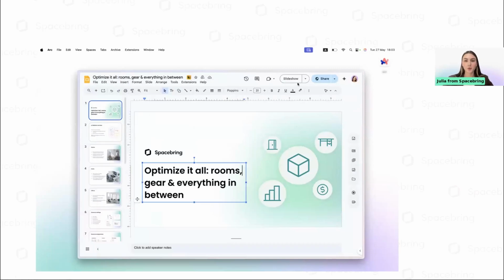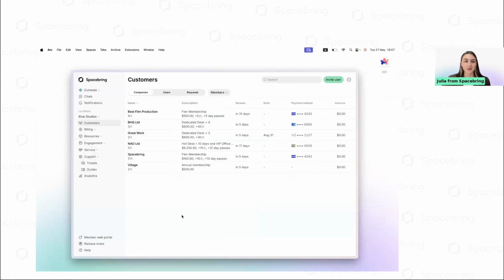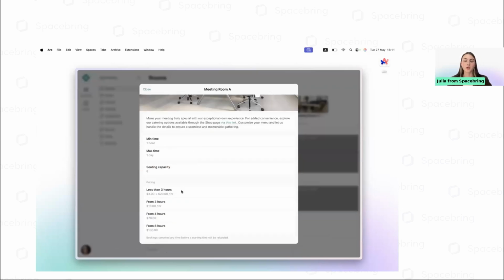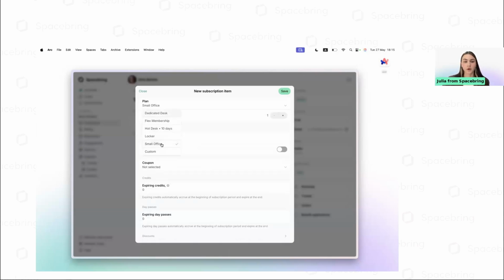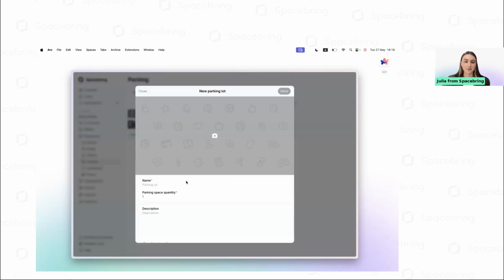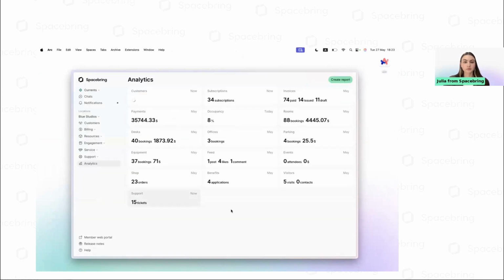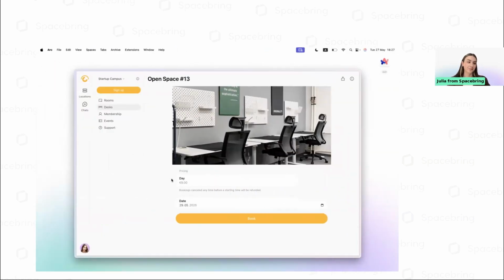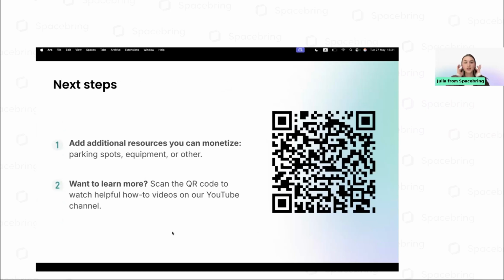Optimize it all: rooms, gear & everything in between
Tired of juggling rooms, desks, gear, and more in your coworking space?

Join our webinar, "Optimize It all: rooms, gear & everything in between," and discover how Spacebring empowers you to manage all your resources and boost revenue efficiently.

In this webinar, you'll learn how to:
 - Easily set up and manage rooms, desks, and offices.
 - Monetize additional resources like parking and equipment to create new income streams.
 - Use powerful analytics to track performance and drive growth for your business.

Ready to master resource management and unlock your space's full potential?